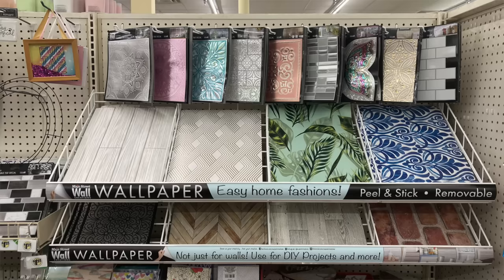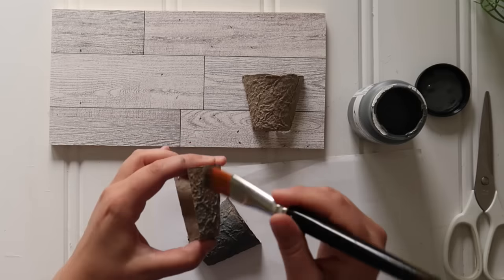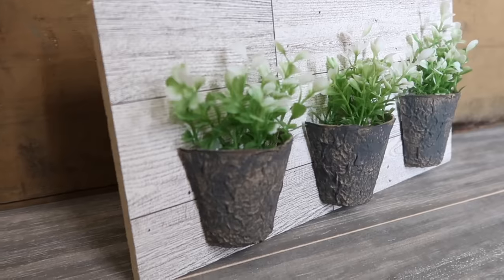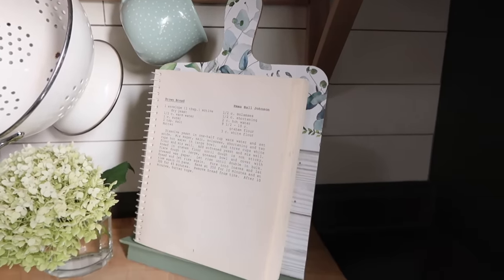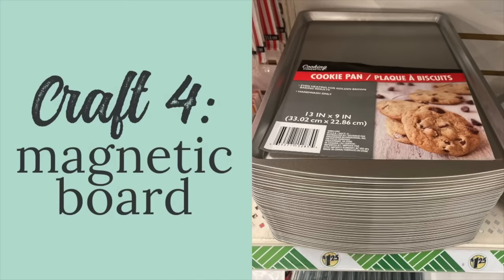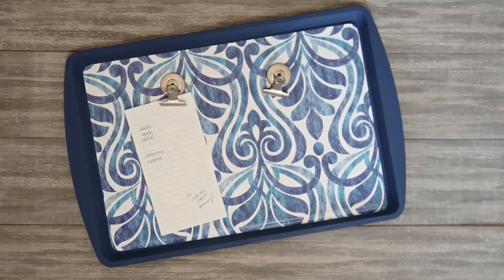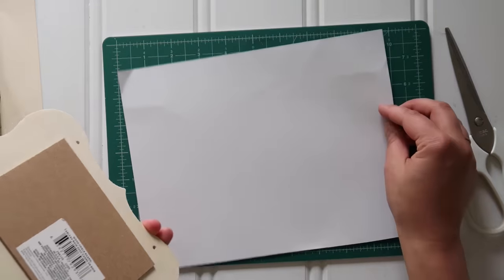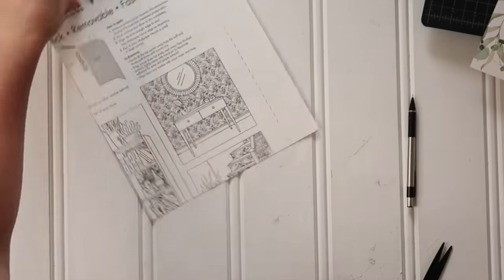8 Dollar Tree Wallpaper Crafts & DIY Decor Ideas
Sharing 8 NEW craft ideas to make with peel-and-stick wallpaper that I bought at Dollar Tree. These sheets of wallpaper come in a variety of colors and patterns - making the creative possibilities just about endless.